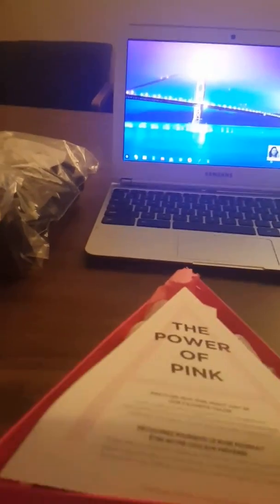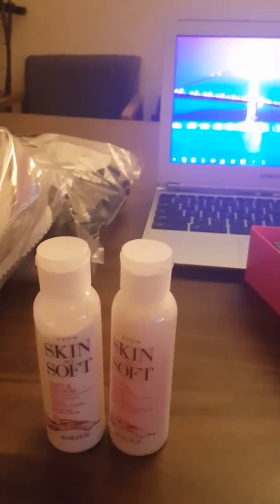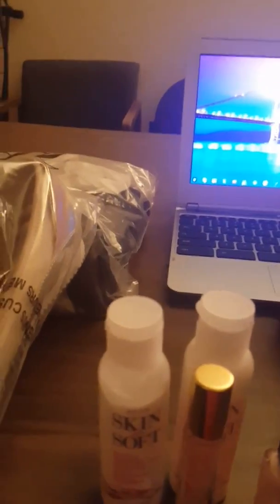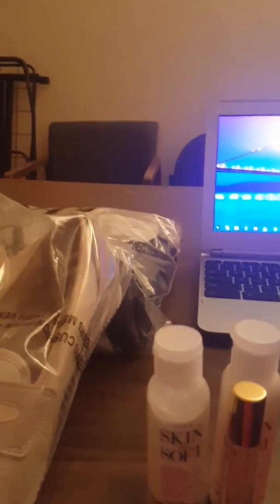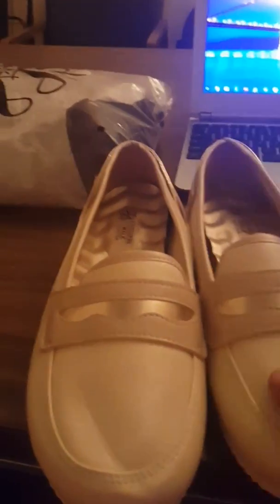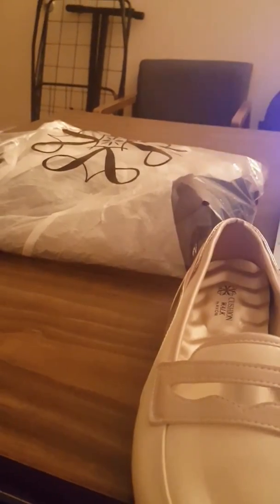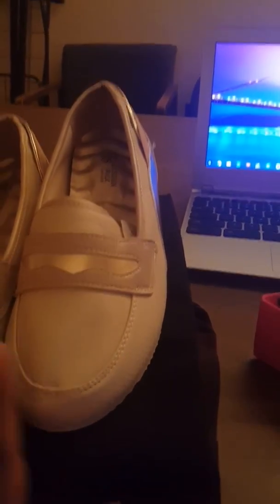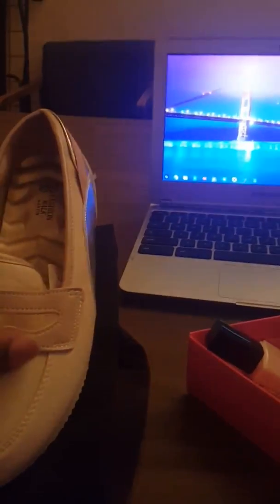My five favorite things !